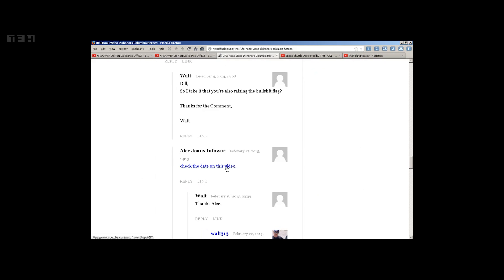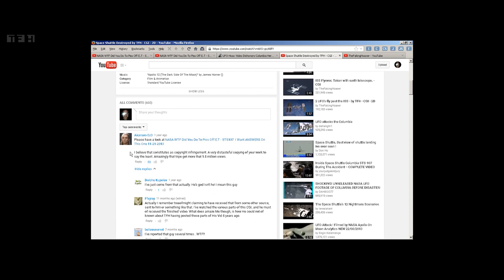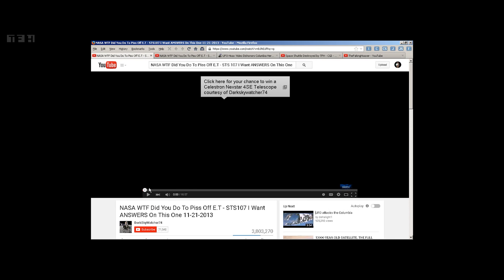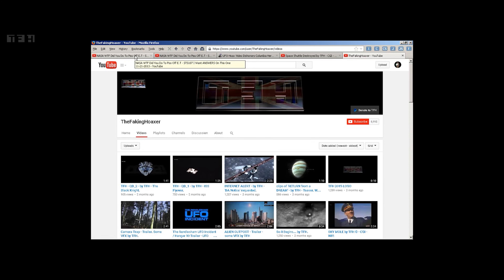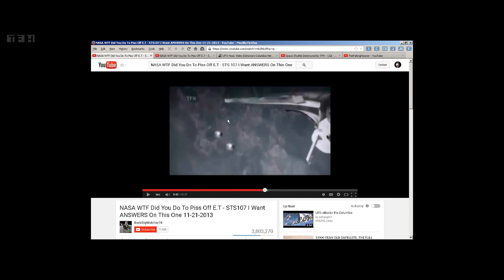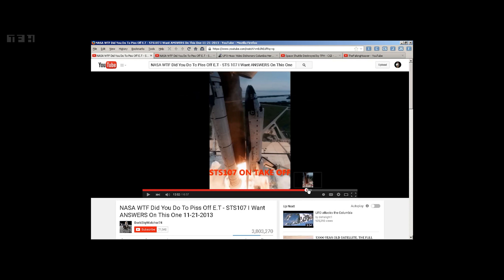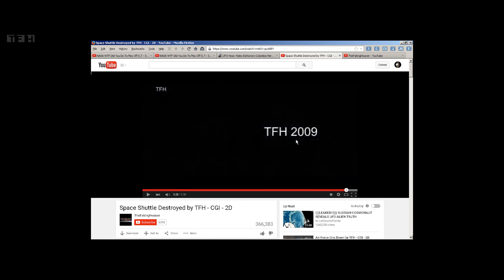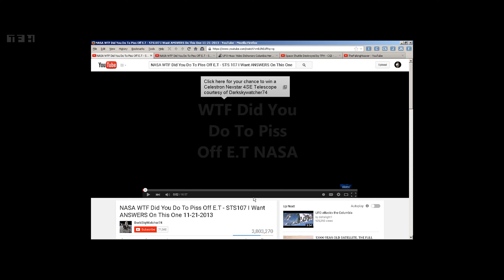A guy in a diner / café